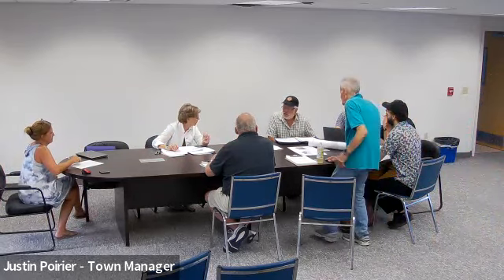Former Academy Building 8/14